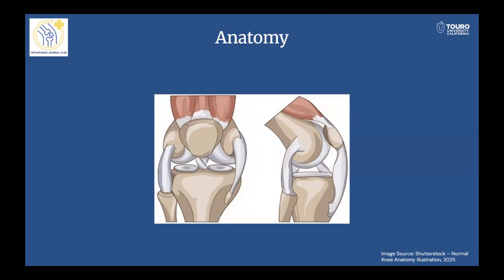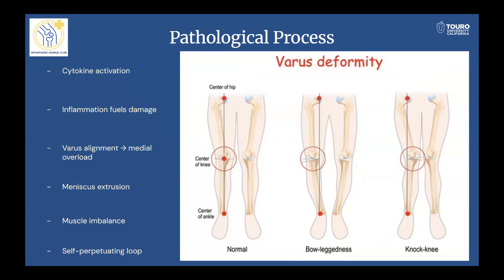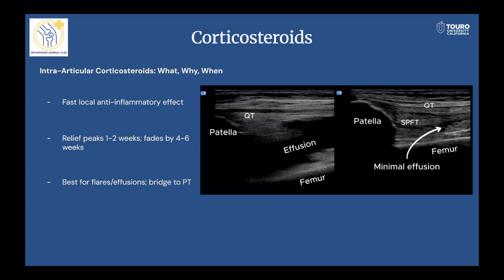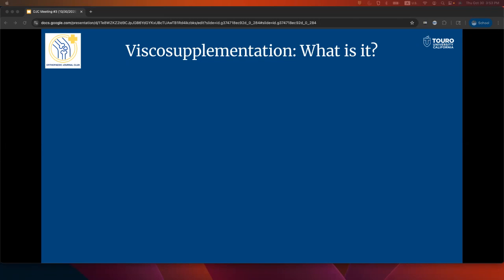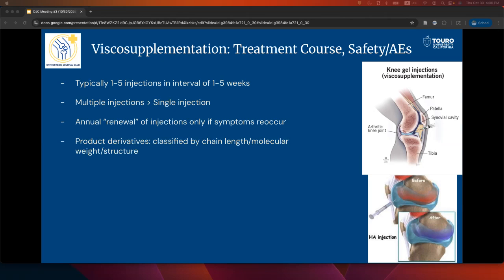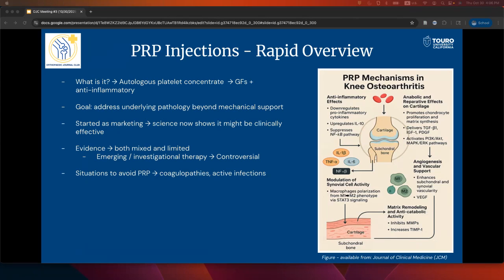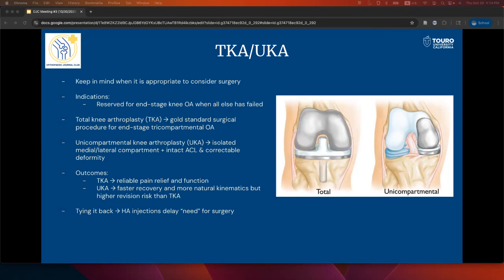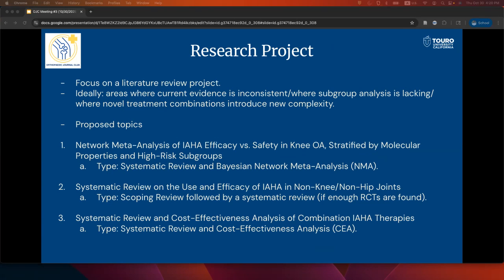Management of Knee Osteoarthritis - from Viscosupplementation to Arthroplasty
🦵 Orthopedic Journal Club #3: Management of Knee Osteoarthritis – From Viscosupplementation to Arthroplasty

Presented by Jack Russek, MPH (OMS-II) and Tariq Mukatash, MS (OMS-II)
Touro University California – Orthopedic Journal Club

Knee osteoarthritis remains one of the most common and costly musculoskeletal disorders worldwide. In this third session of the Touro Orthopedic Journal Club, we explore the full clinical decision pathway — from conservative management to advanced surgical options — with a focus on evidence-based reasoning and real-world applicability.

Key topics covered:

Knee anatomy and pathophysiology of osteoarthritis

The biochemical cascade: inflammation, cartilage breakdown, and subchondral remodeling

Stepwise management: exercise therapy, NSAIDs, and duloxetine

Intra-articular treatments: corticosteroids, hyaluronic acid (“visco”), and PRP

When and how to consider partial vs. total knee arthroplasty

Cost-effectiveness, Medi-Cal coverage, and real-world barriers

Research directions in viscosupplementation and IAHA combinations

Hosted by: Touro University California Orthopedic Journal Club (OJC)

🎓 The Touro Orthopedic Journal Club is a student-led initiative designed to build early exposure to specialty-level literature, research methodology, and clinically relevant reasoning within musculoskeletal medicine.